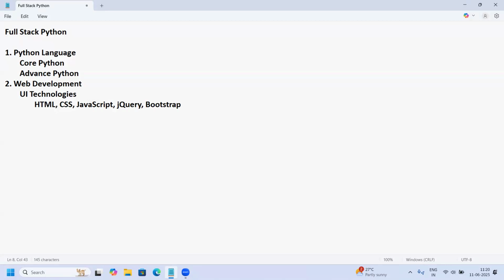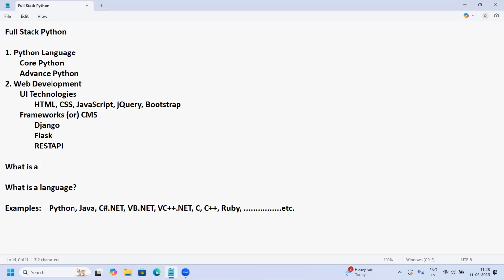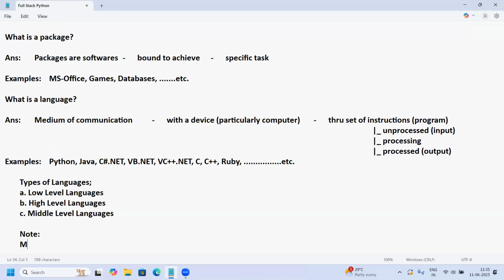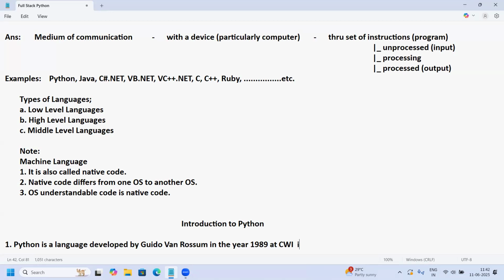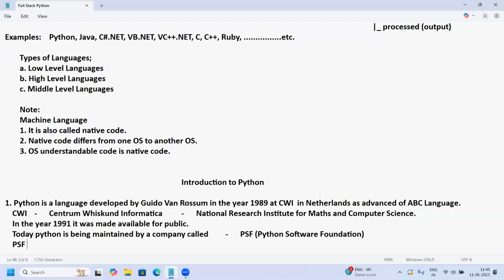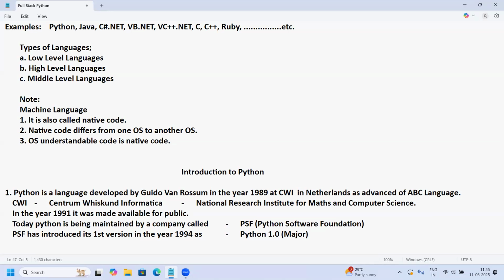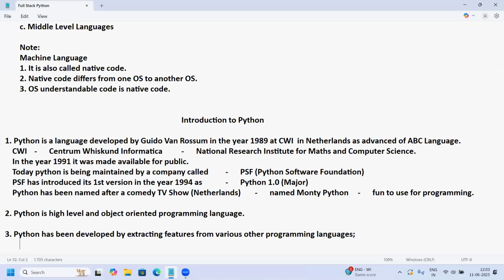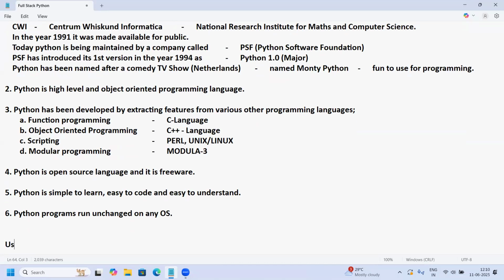Python Demo Class@11am 11 .06. 2025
Python fullstack @11am IST  By Mr. Shareef Sir